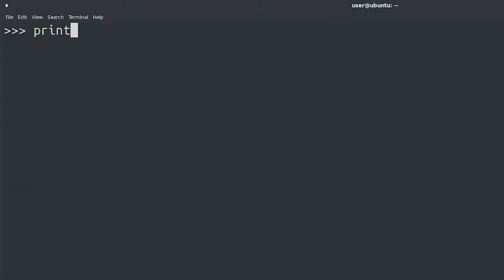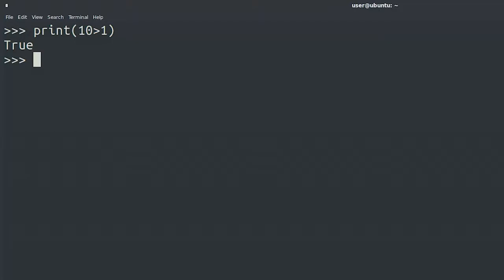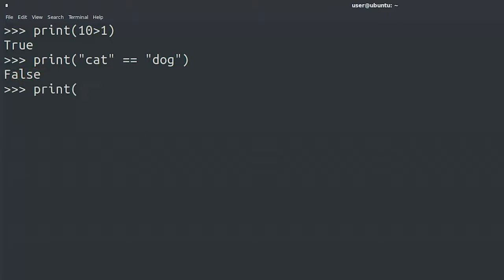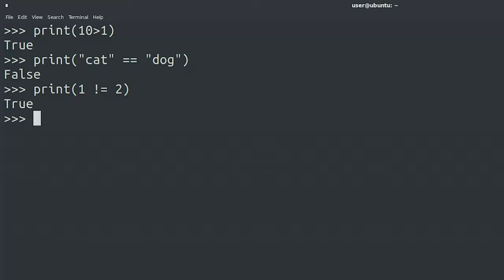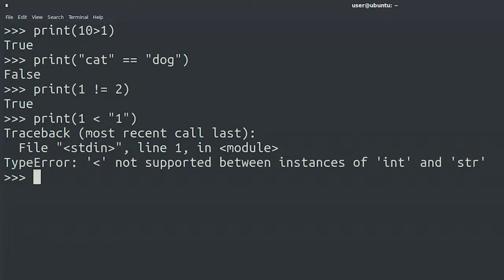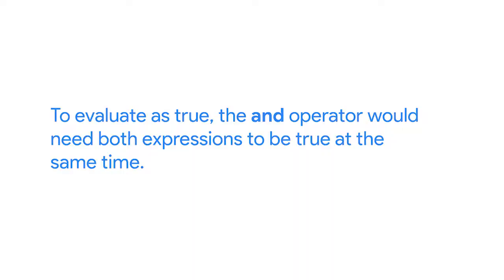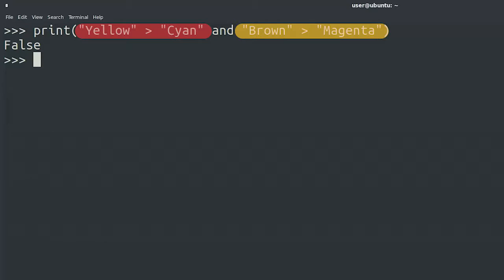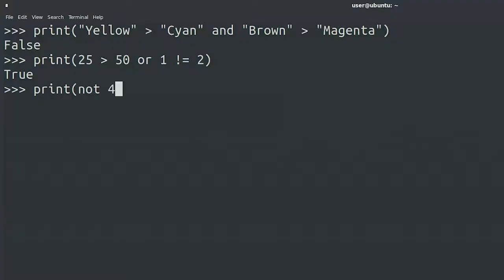19 Comparing Things | Python [ COMPLETE COURSE]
Comparison Operators

In Python, we can use comparison operators to compare values. When a comparison is made, Python returns a boolean result, or simply a True or False.

To check if two values are the same, we can use the equality operator: ==
To check if two values are not the same, we can use the not equals operator: !=
We can also check if values are greater than or lesser than each other. If you try to compare data types that aren’t compatible, like checking if a string is greater than an integer, Python will throw a Type Error.

We can make very complex comparisons by joining statements together using logical operators with our comparison operators. These logical operators are and, or, and not. When using the and operator, both sides of the statement being evaluated must be true for the whole statement to be true. When using the or operator, if either side of the comparison is true, then the whole statement is true. Lastly, the not operator simply inverts the value of the statement immediately following it. So if a statement evaluates to True, and we put the not operator in front of it, it would become False.